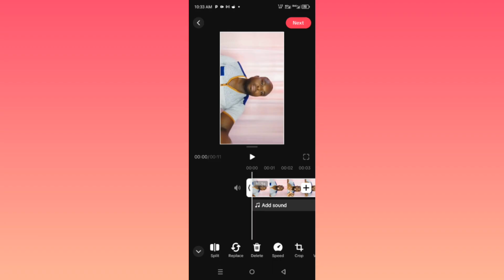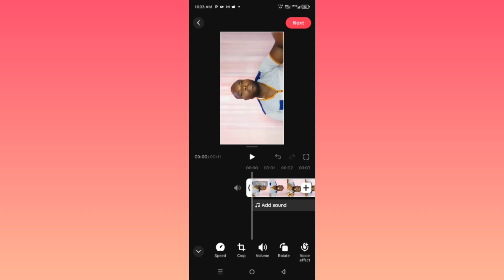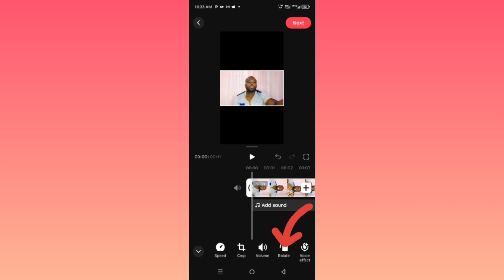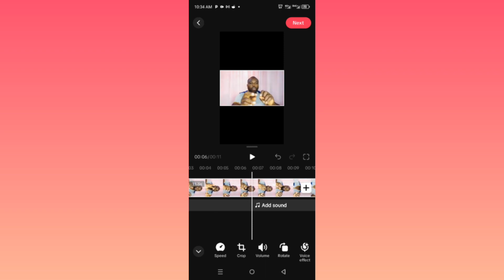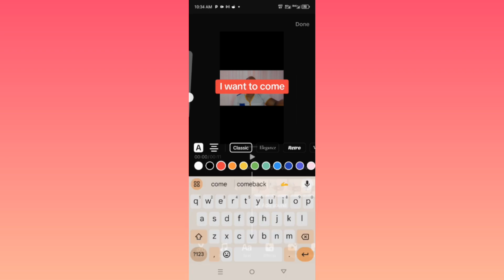How to keep your video on landscape on tiktok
How to make your video on tiktok and keep it on landscape